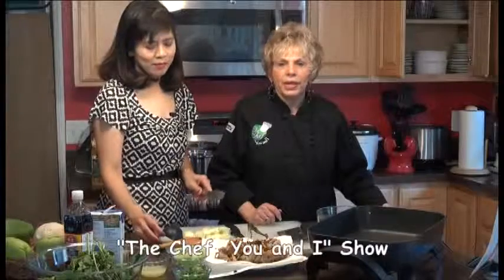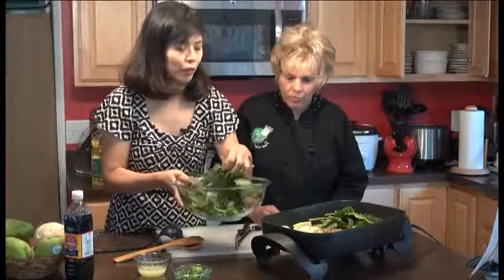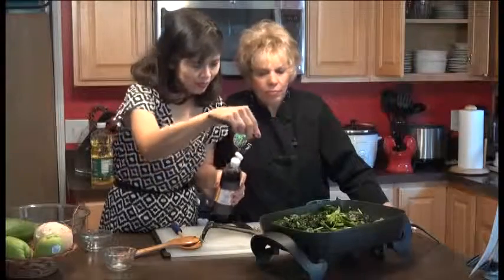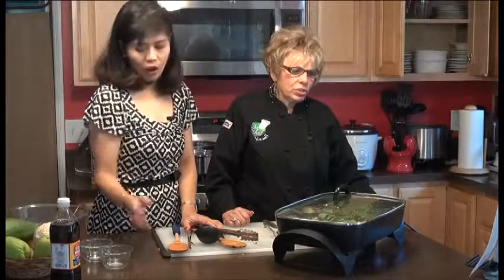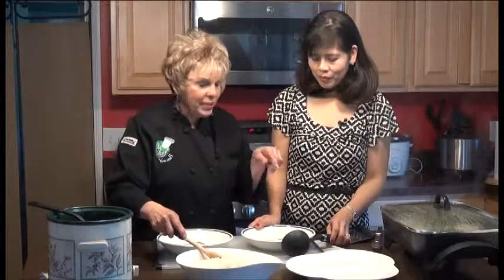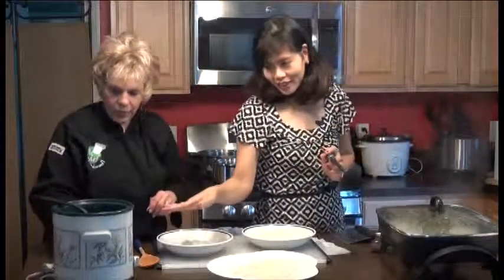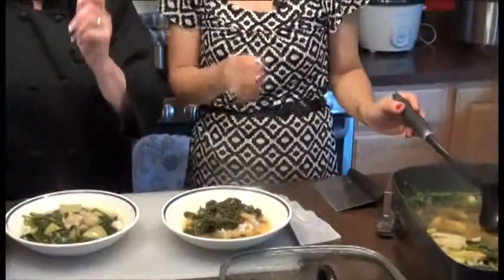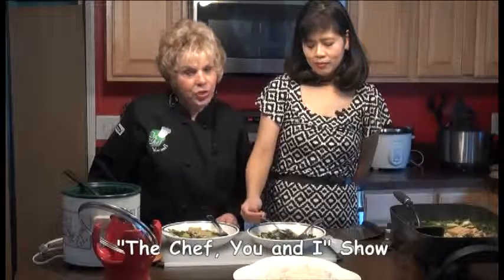Copy of The Chef, You and I with Kathryn Raaker - (Guest chef: Maria Dunaway) - Part 3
Join Kathryn as Maria Dunaway returns to cook more favorite recipes from Maria's homeland of the Philippines.